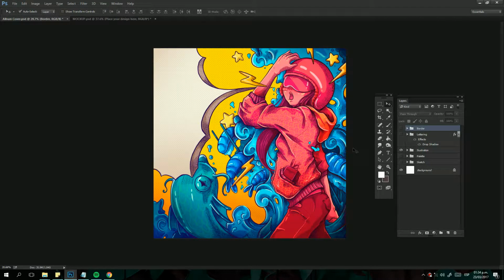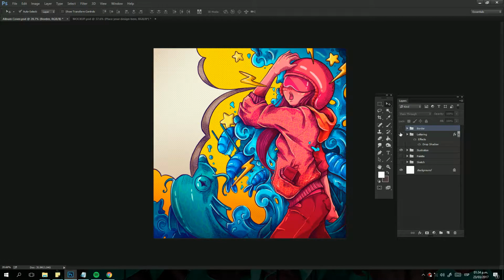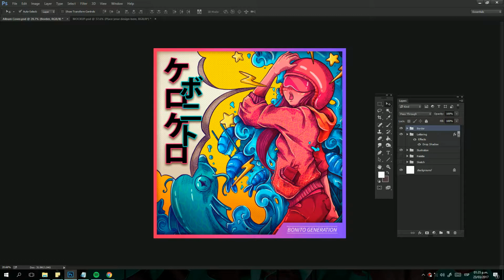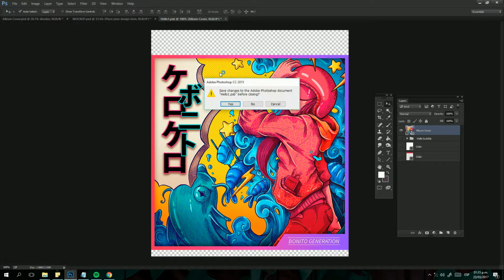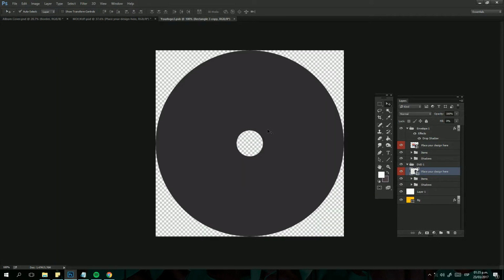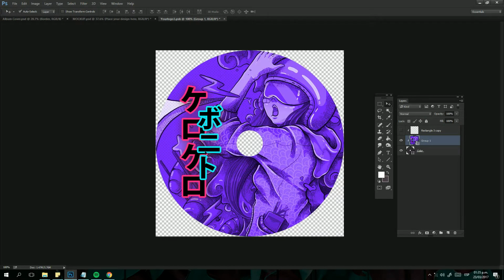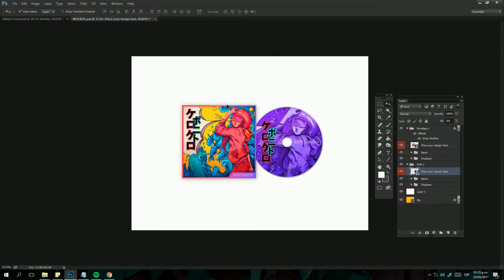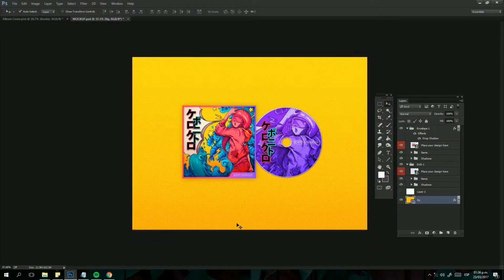07/07 Mockup — Illustration: Create an amazing album cover_ENG